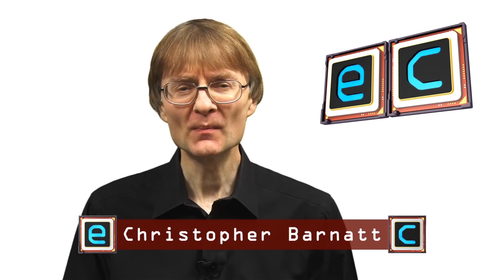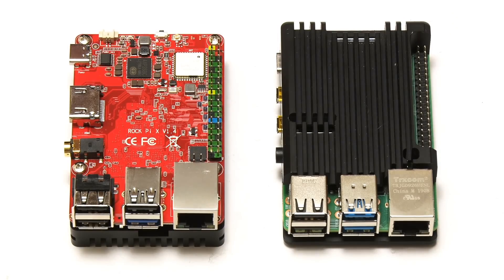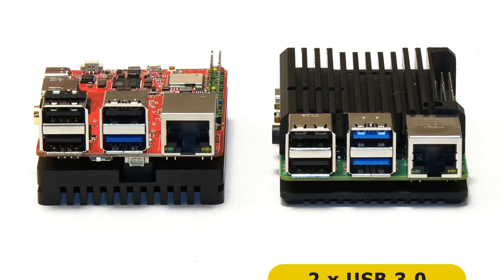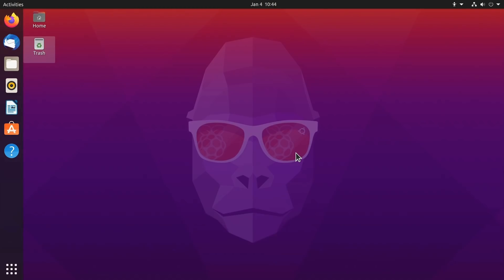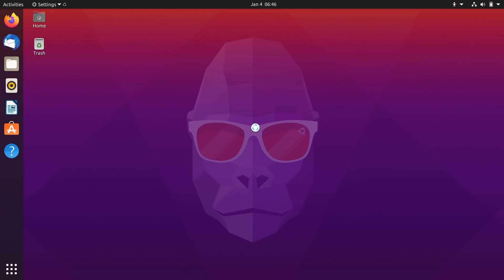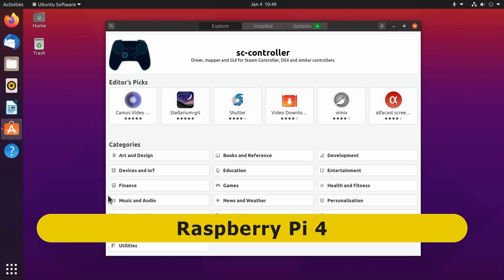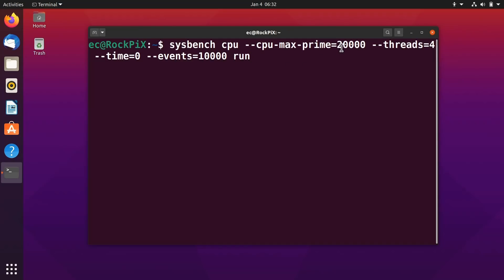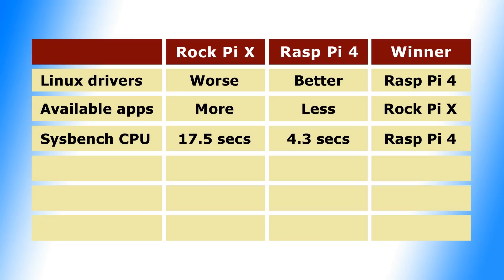Rock Pi X vs Raspberry Pi 4: x86 & ARM Showdown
Rock Pi X and Raspberry Pi 4 head-to-head, with both boards running Ubuntu 20.10 desktop. But which SBC has the best test performance?

You may also be interested in my comparison of the Raspberry Pi 4 and Odroid C4

Chapters:
00:00 Introduction
00:52 Hardware
03:02 Groovy Gorilla
05:59 Sysbench CPU
07:54 GIMP Filter
09:35 Kdenlive Render
11:10 Resources & YouTube
12:40 ARM vs x86